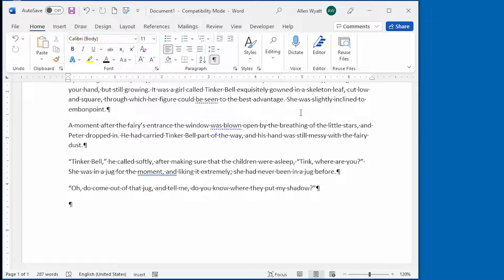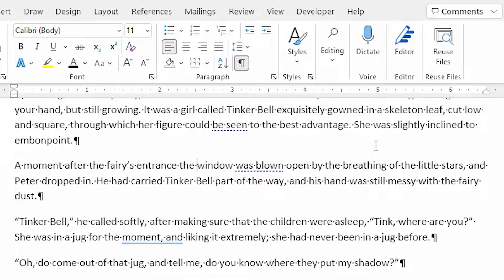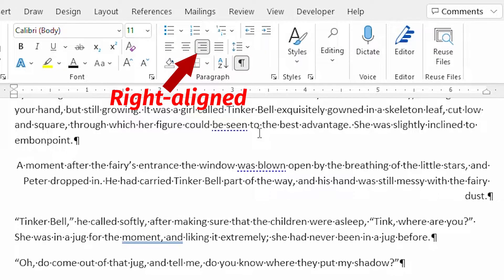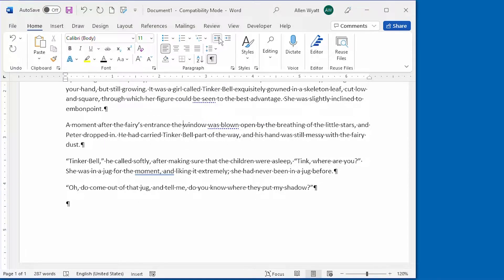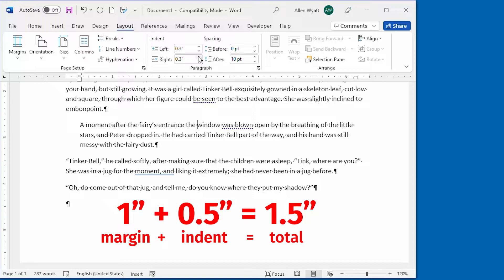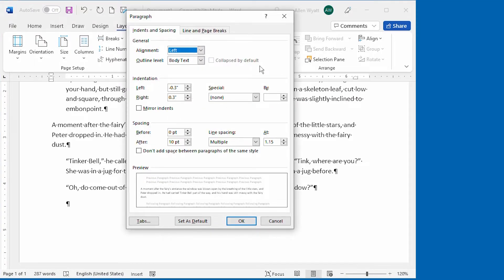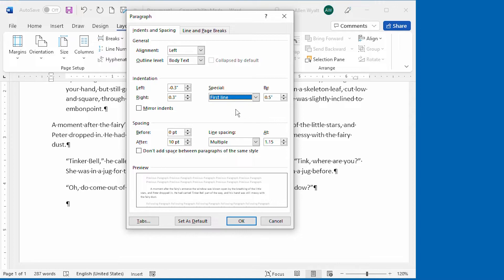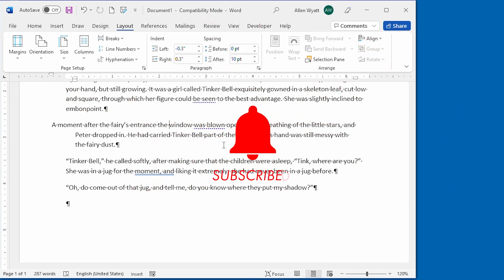Paragraph Formatting: Alignment and Indenting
One of the basic elements in any document is the paragraph. In this video I introduce you to two aspects of formatting your paragraphs—alignment and indenting. These allow you to control the horizontal position of your paragraphs on the printed page.

Chapters:
00:00 Intro
00:21 Understanding Alignment
01:09 Four Alignment Tools
02:37 Adjusting Indents with Ribbon Tools
03:40 Indents are Relative to Margins
04:48 Adjusting Indents with a Dialog Box
05:23 First Line and Hanging Indents
06:56 Wrapping Up